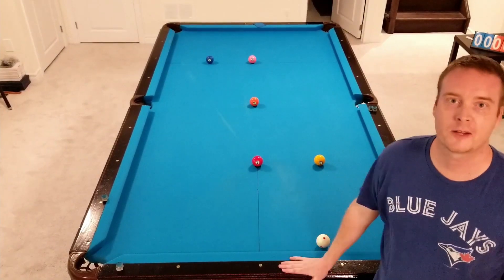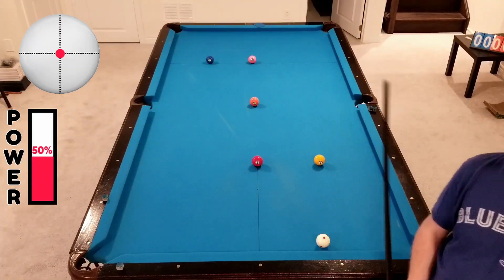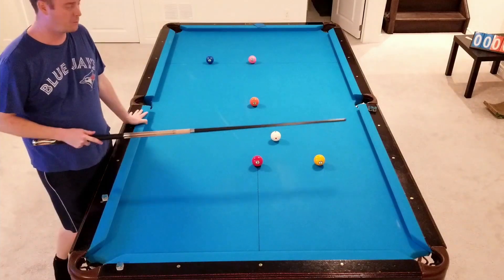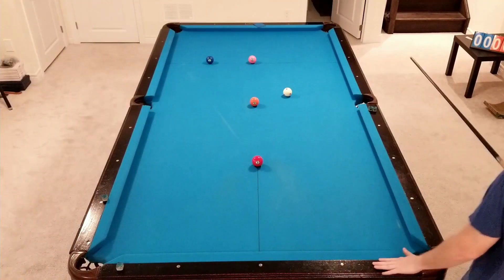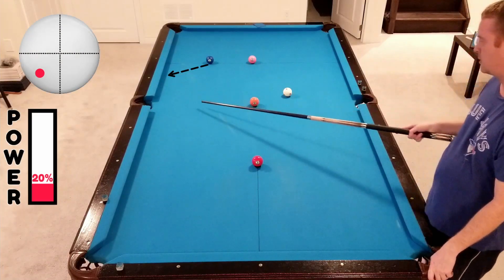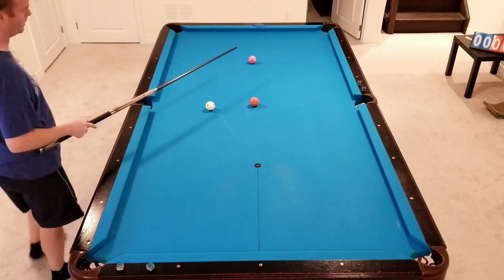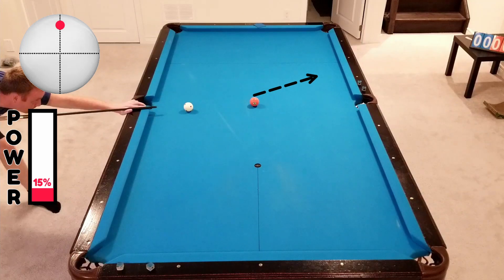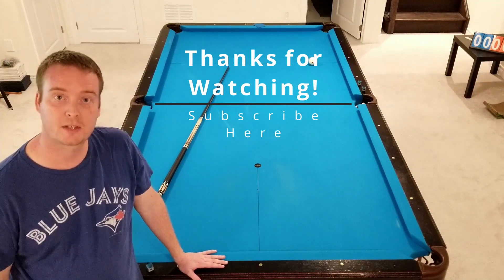Beginners Level Pool Drill | Explanation, Commentary & Ball Track (#173) - Difficulty Level 3/10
Instead of just shooting the balls in this beginner level drill, I give you an in depth explanation of each shot.
Drill difficulty level 3/10.
If you have any requests for future videos, make sure to leave them down in the comments.
Thanks to poolbilliards.co for the drill.